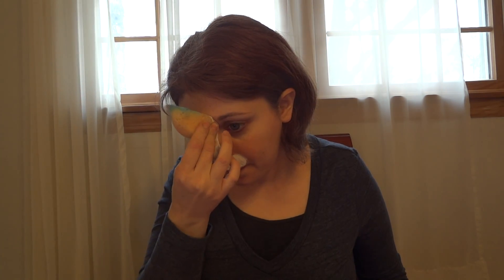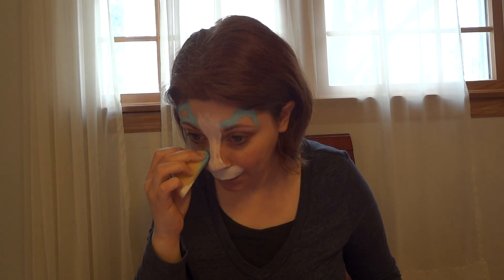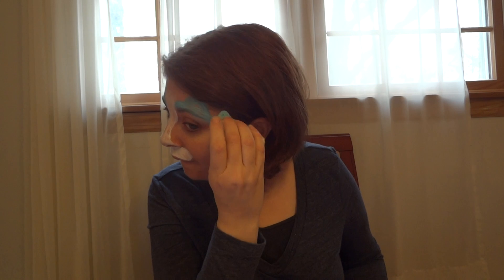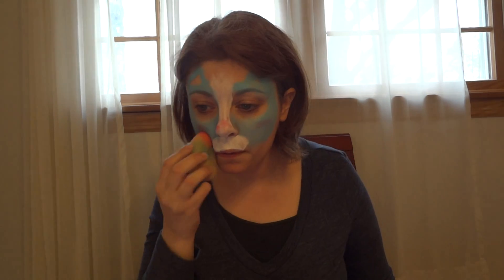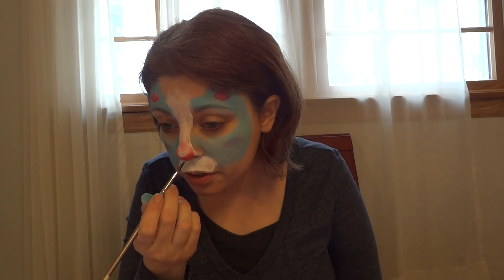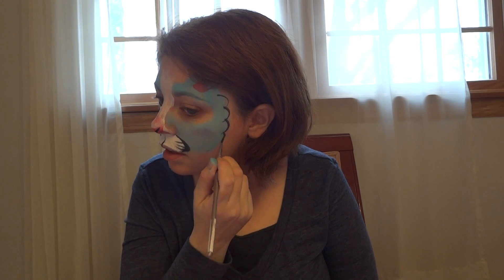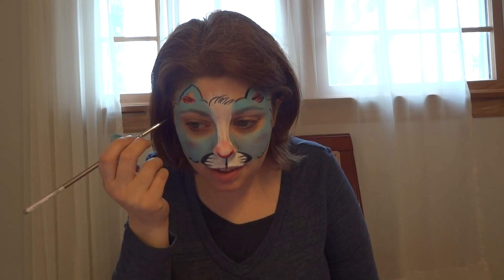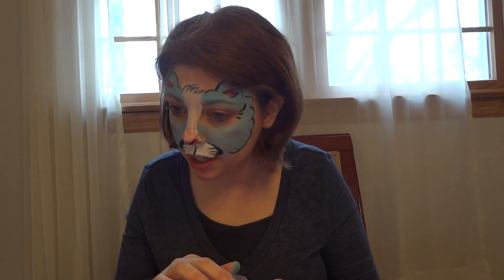face painting tutorial: blue kitty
A simple cat face for your collection of animal faces.  Adapted from Lisa Joy Young's "fast faces" cat design.